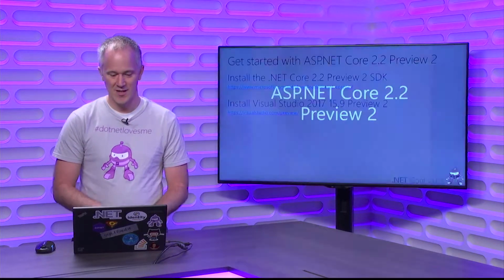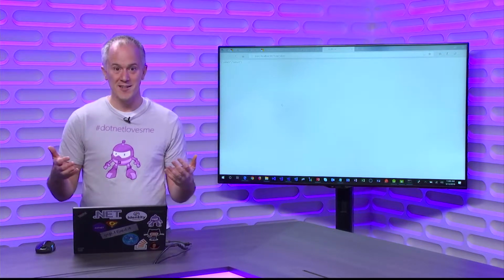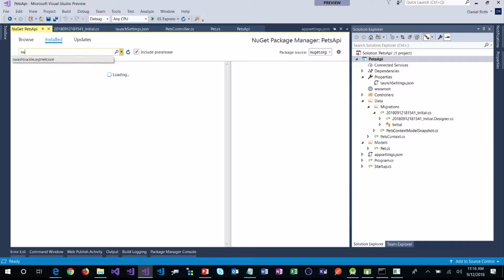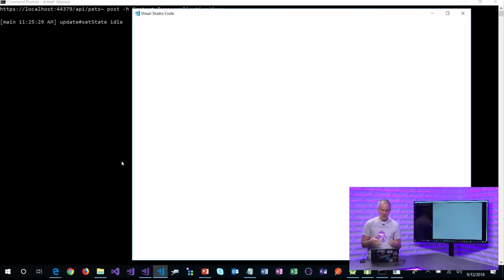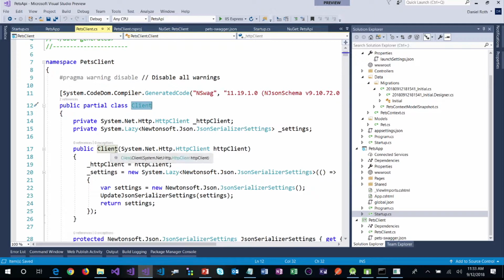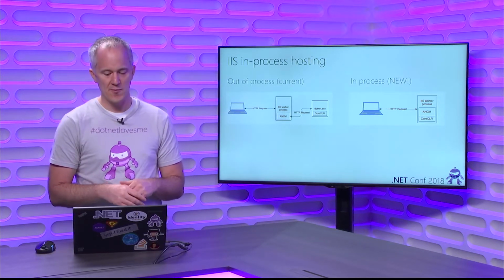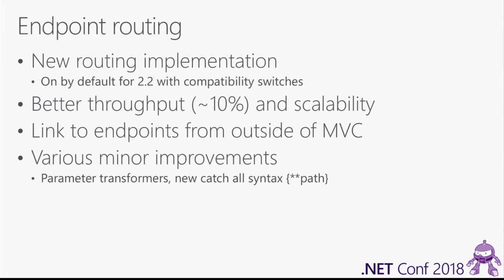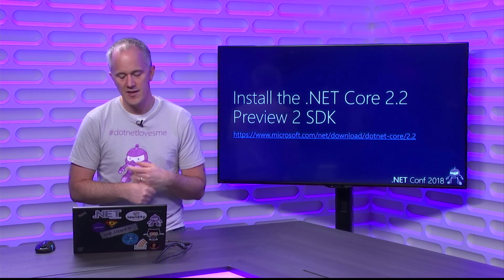NET Conf 2018 What's New in ASP NET Core